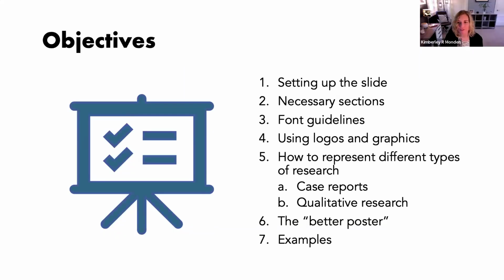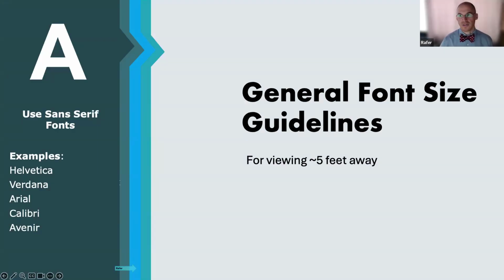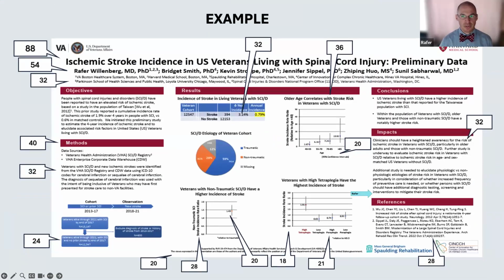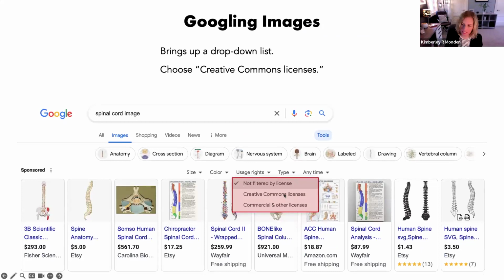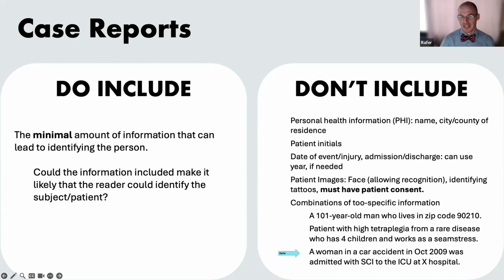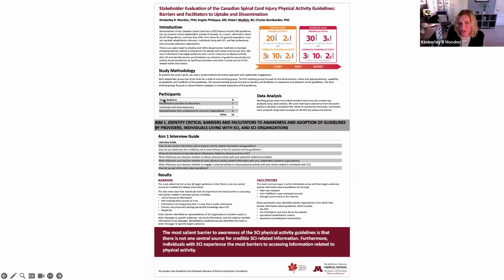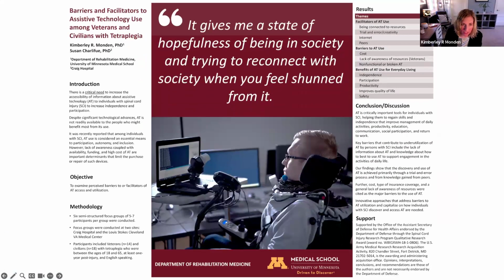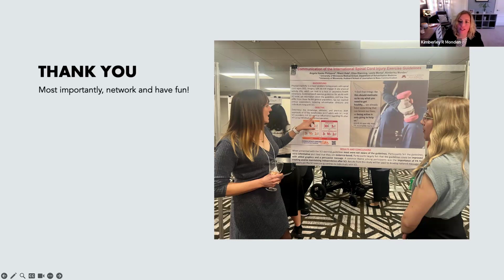Mastering the Art of an Effective Scientific Poster - a tutorial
Presented by Kimberley R. Monden, PhD and Rafer Willenberg, MD, PhD.